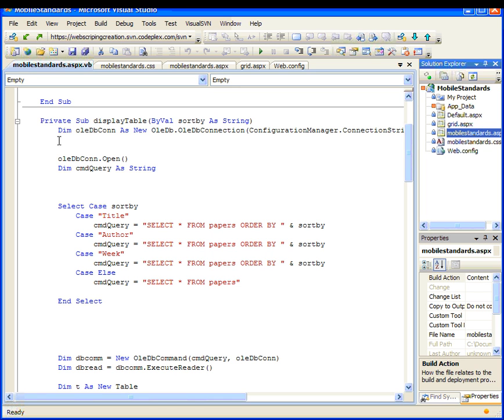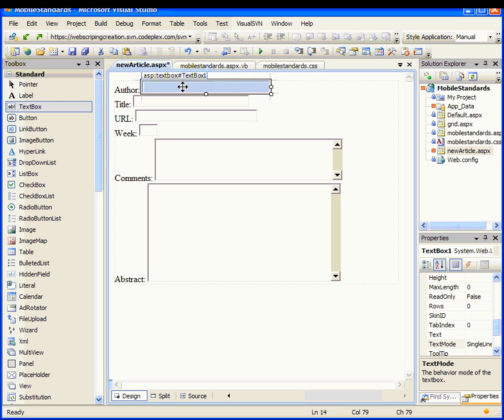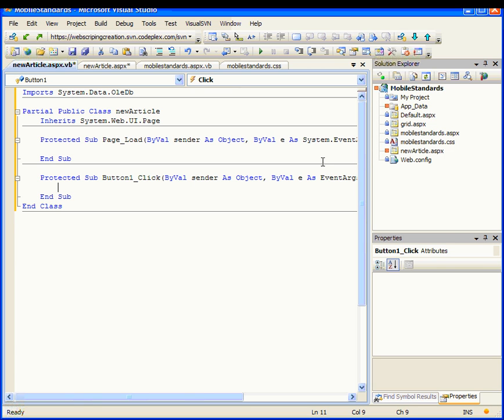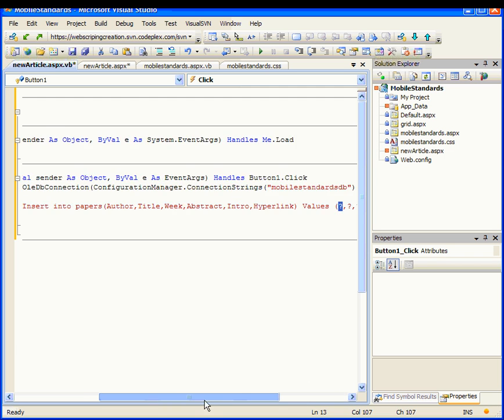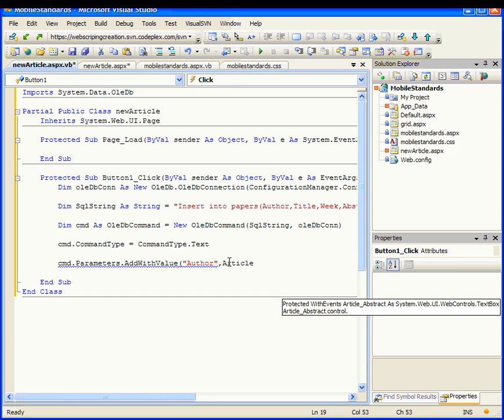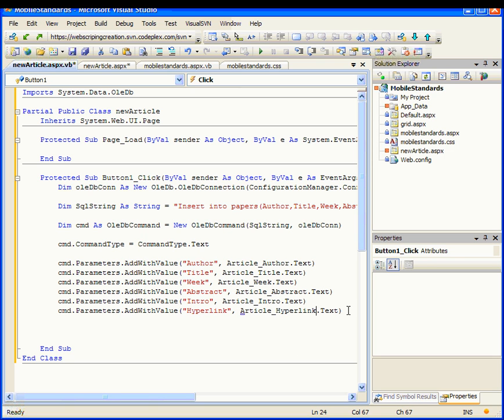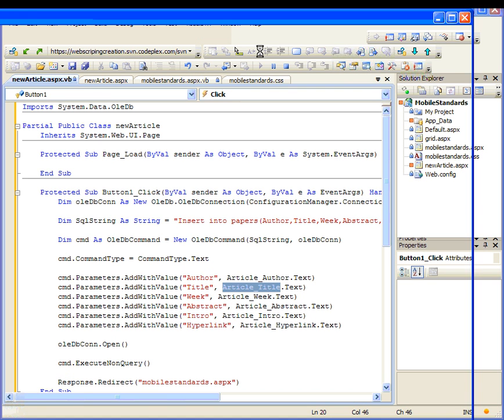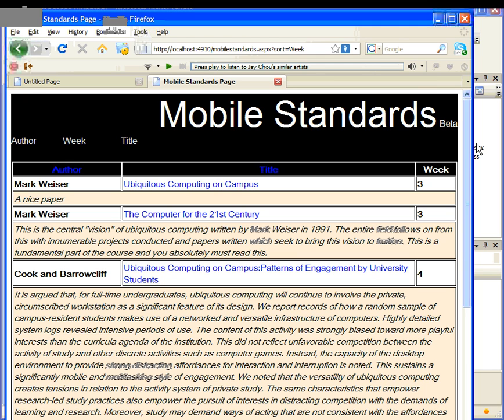5 Creating an Input Form